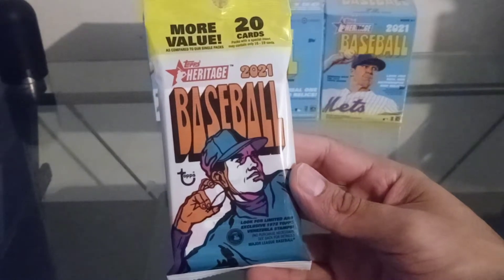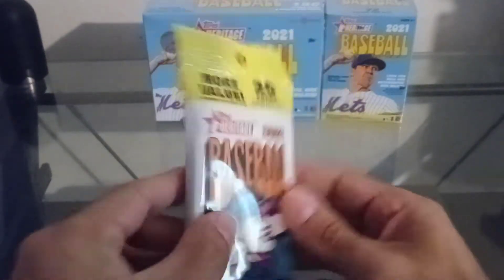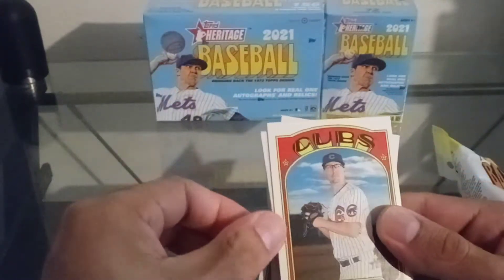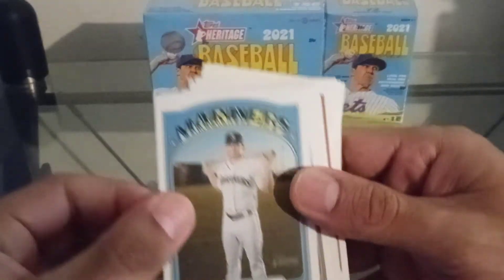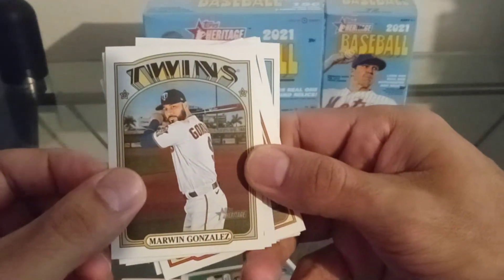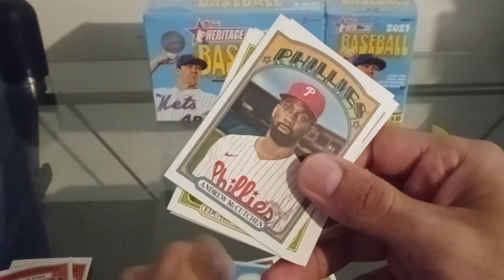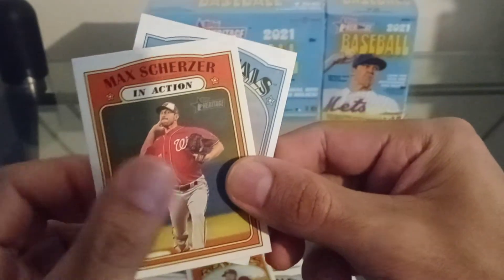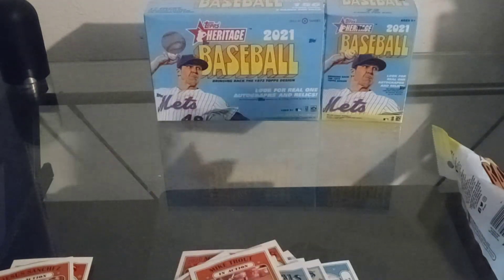TOPPS Heritage Baseball 2021 Fat Pack Rip! Trout! Ohtanhi! Tatis jr!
FAT pack rip. Target retail, around $5